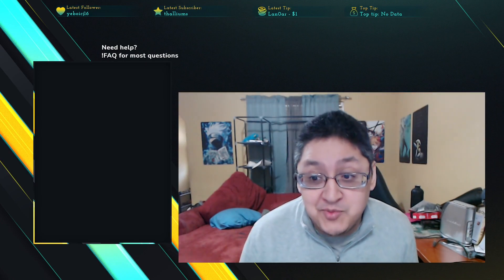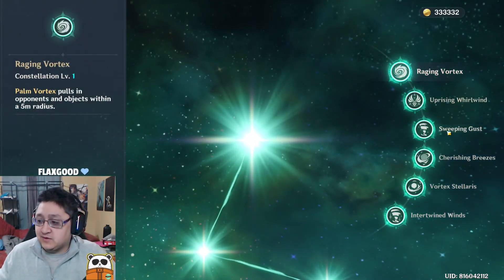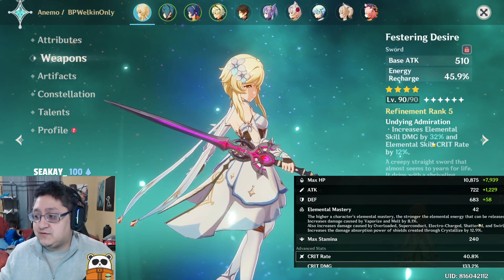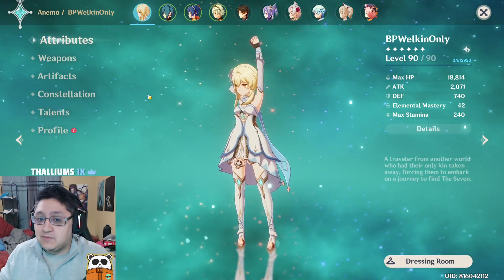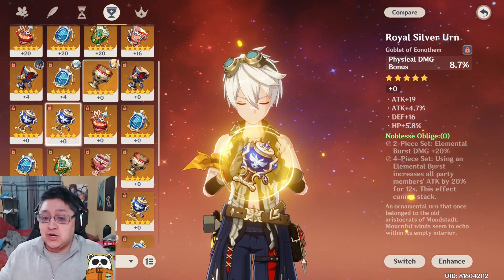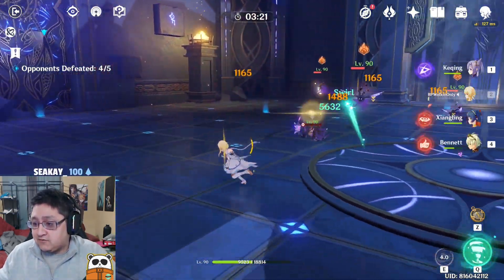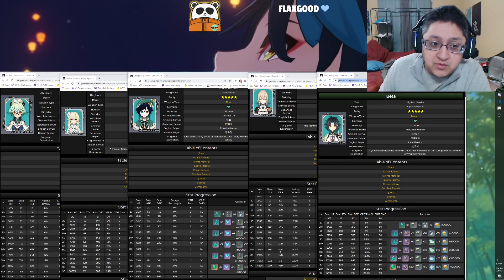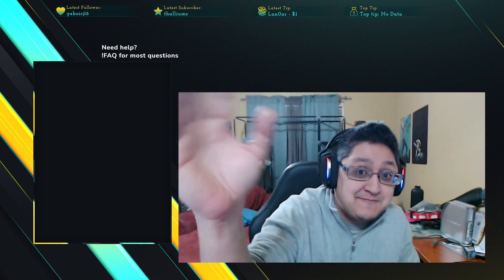Level 90 Max Talent 10 Anemo Traveler CROWNED | Viridescent Venerer & Weapon Testing Genshin Impact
Timestamps
0:00 - Intro
0:52 - Anemo Traveler Bug
2:33 - Ironsting
4:05 - Festering Desire
5:25 - BlackCliff Longsword
6:26 - Why Viridecent Venerer is the Best
9:35 - Anemo Trav is the Worst Anemo Character But...

6700+ Member Discord!